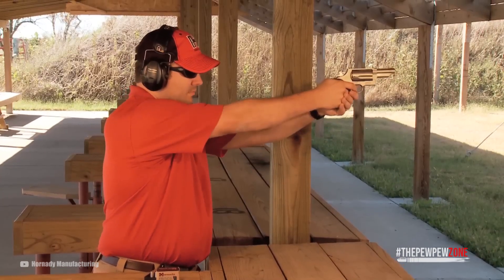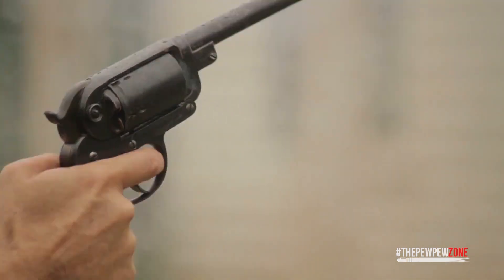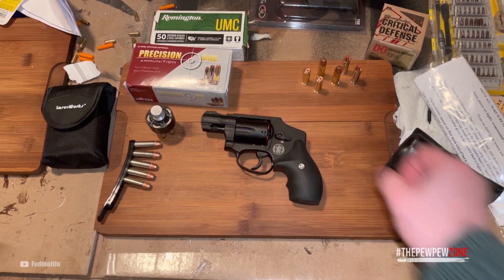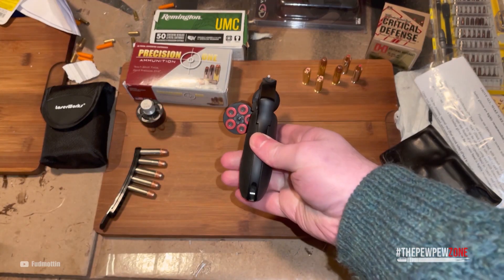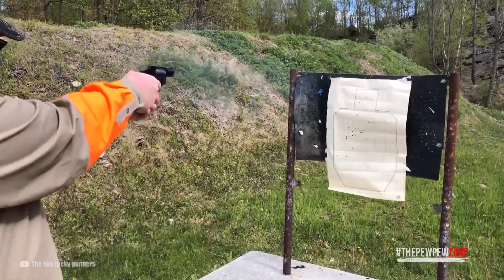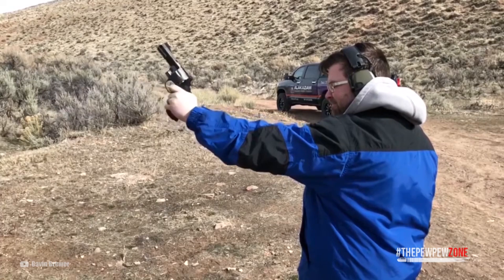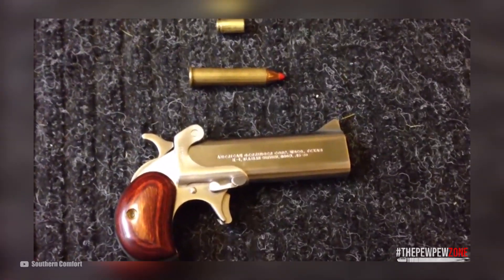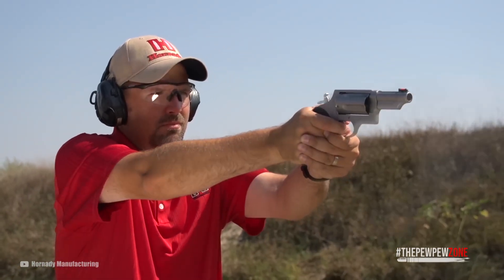5 Most Painful Handguns to Shoot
I’ve shot a lot of different handgun models chambered in the most popular civilian cartridges on the market that I’ve lost count. I’ve gotten to the point where the fear associated with controlling a gun’s recoil has become almost non-existent. Almost.

Let me say that again: almost. Why is that?

Because no matter how accustomed I have become to recoil, there are still handguns chambered for specific calibers that I stay away from. These are the kinds that hurt you really bad no matter how thick your wrists have grown, no matter how big your arms have become, no matter what shooting stance you use.